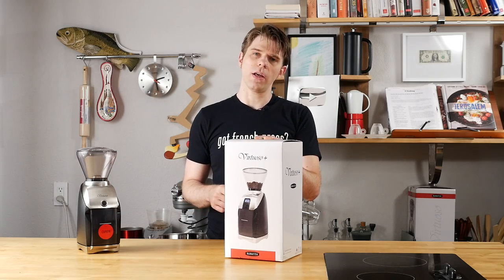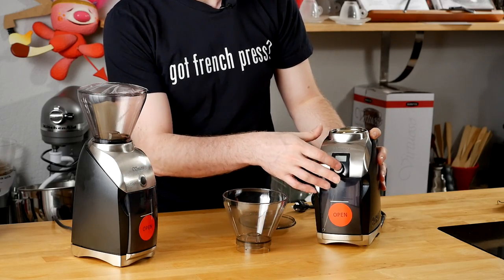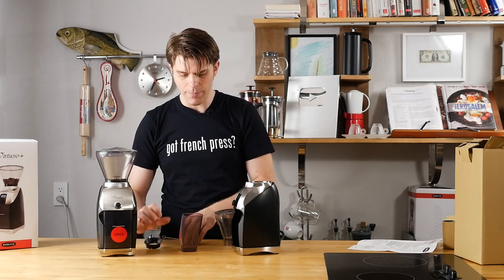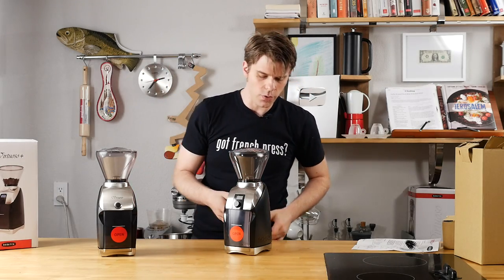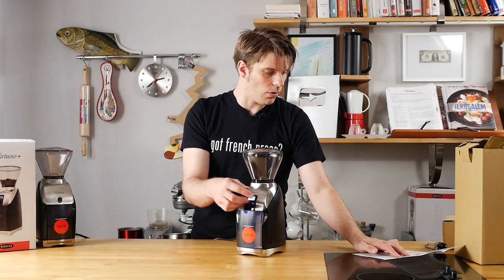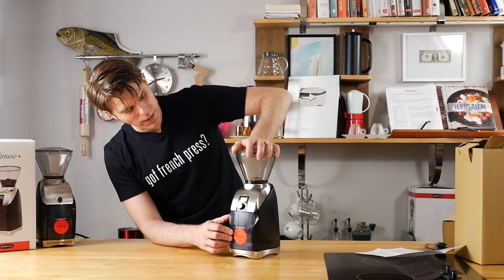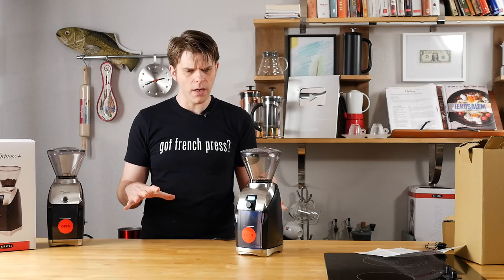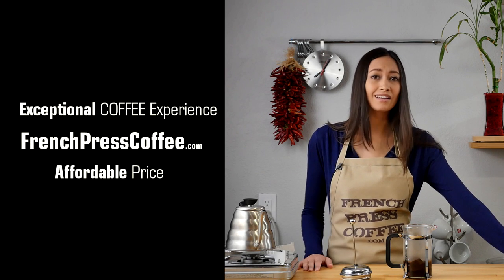Baratza Virtuoso Plus Coffee Grinder - Unboxing, First Impression, Instructions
The Baratza Virtuoso Plus Coffee Grinder combines timeless style, technical high-tech features, and a uniform grind, a wonderful choice for those on a journey to discover the depths of coffee brewing.

Whether you're brewing fine blends for espressos and or coarser grinds for a French Press, the Baratza Virtuoso Plus Coffee Grinder gives you the flexibility and manageability of a vast range of options. The grind range operates from 200 to 1400 microns.